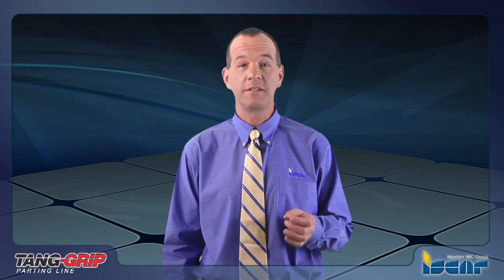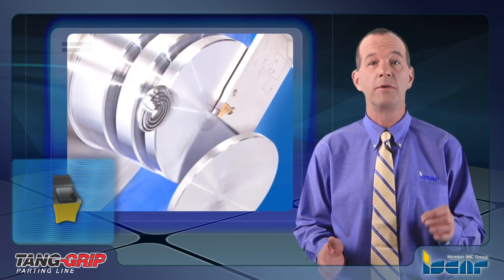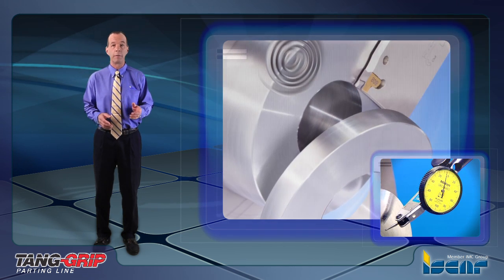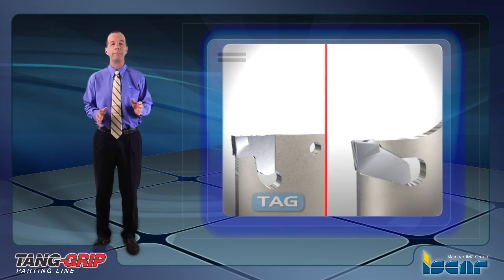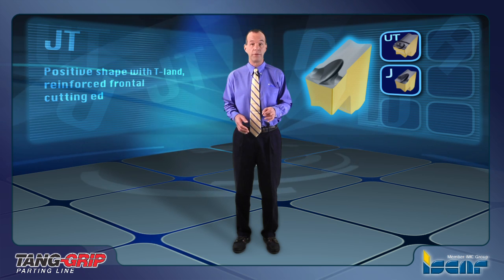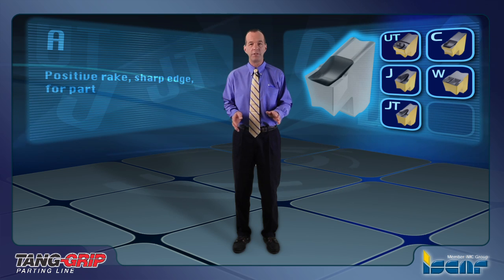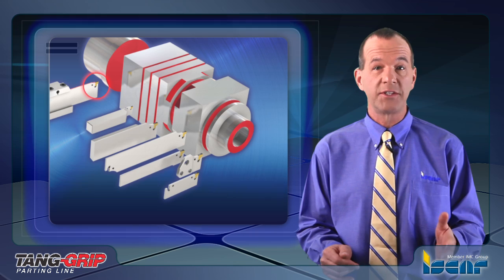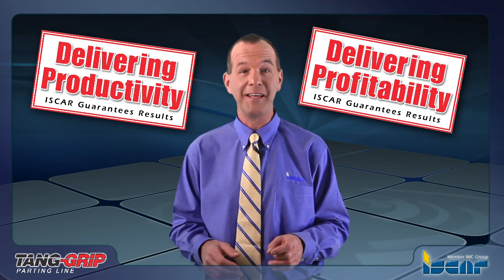ISCAR TECH TALK - TANG-GRIP